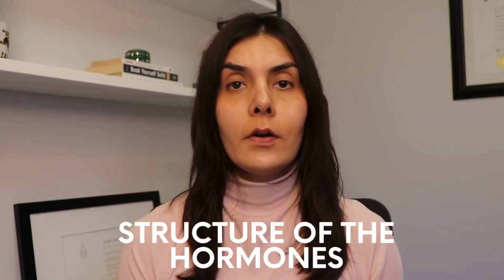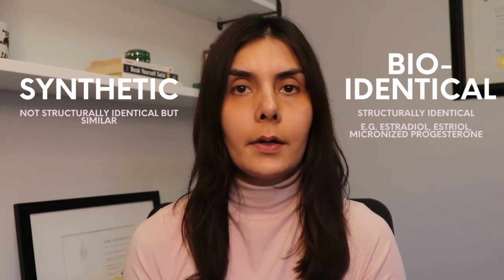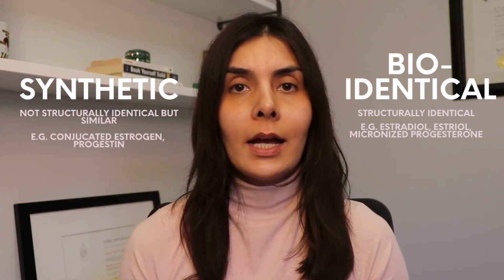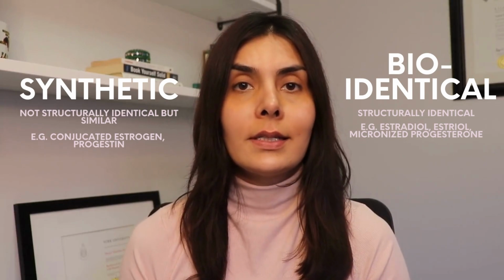What you need to know about hormone therapy for menopause | Synthetic vs. bio-identical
Hi ladies!

Hormone therapy for menopausal symptoms can either come in bio-identical or synthetic form. In this video I'll discuss the major differences between the two so that you can make a more informed decision about which one to choose.

0:00 Intro
00:31 1st difference: structure of the hormones
01:00 2nd difference: Source of the hormones
01:15 3rd difference: Regulation of the hormones
02:15 4th difference: Birth control potential
02:31 5th difference: Effectiveness for menopause
03:15 Conclusion